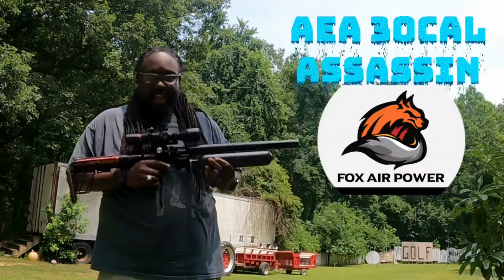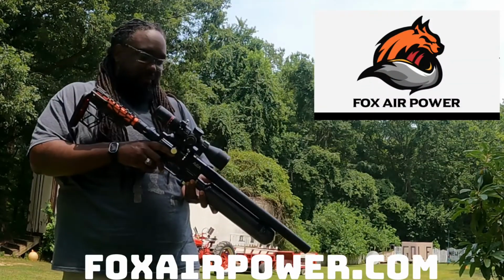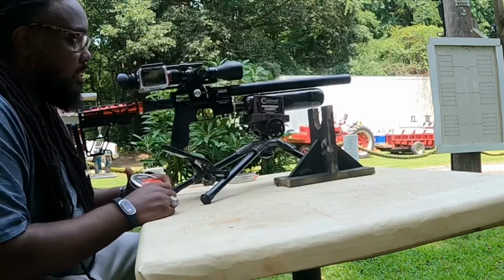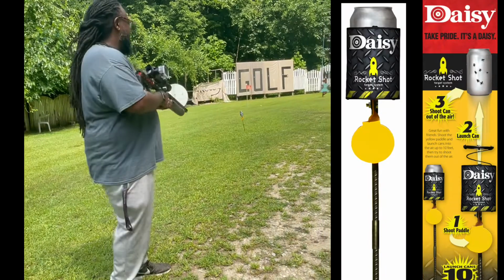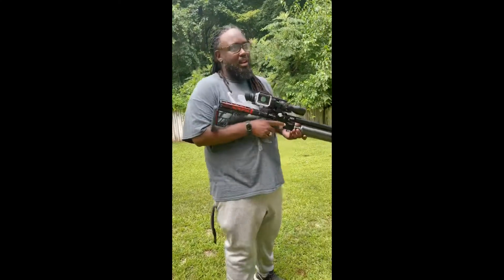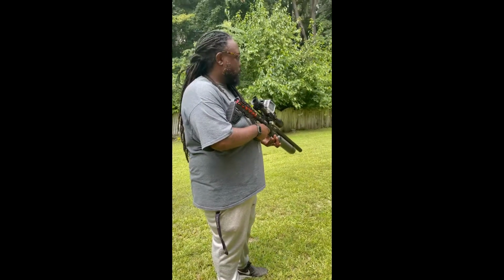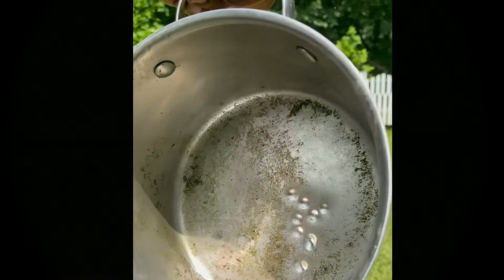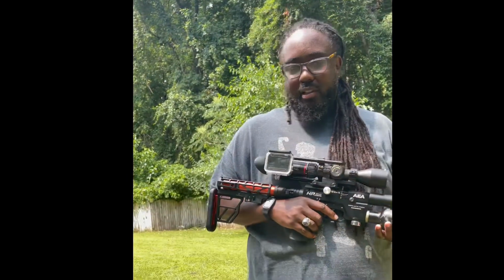AEA 30cal assassin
AEA 30 cal assassin 30 yards and 40 yards

Daisy Rocket Shot Interactive Target System